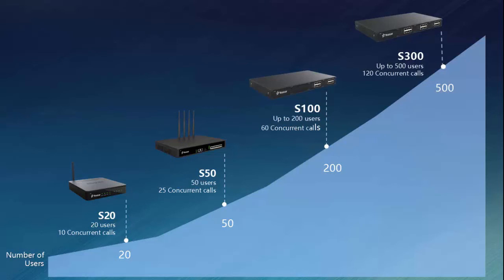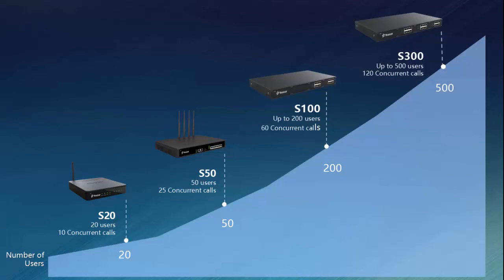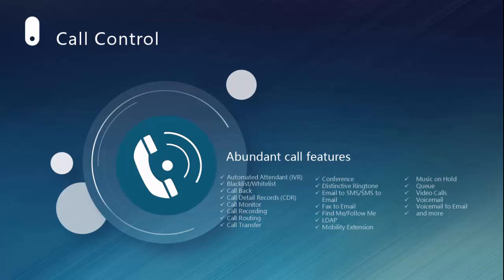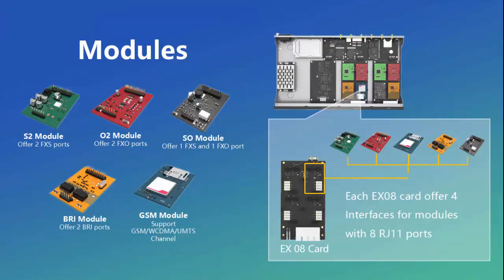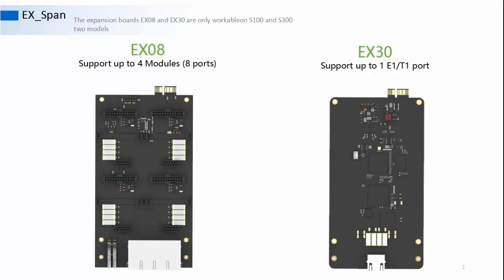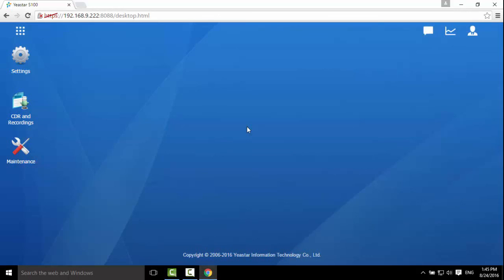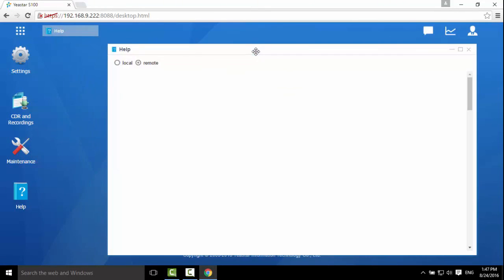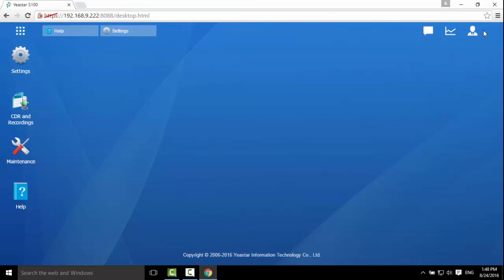Lesson 1 S-Series VoIP PBX Introduction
1. S-Series Lineup
2. S-Series Features
3. S-Series Modular Design
4. S-Series Web Interface